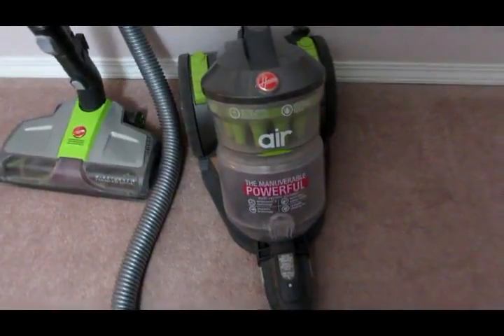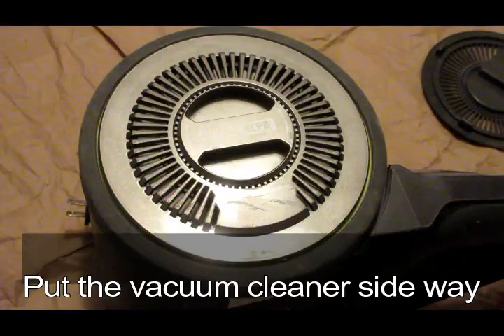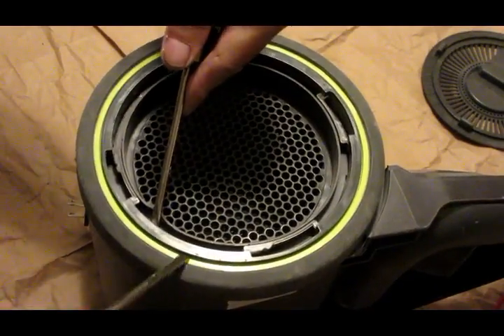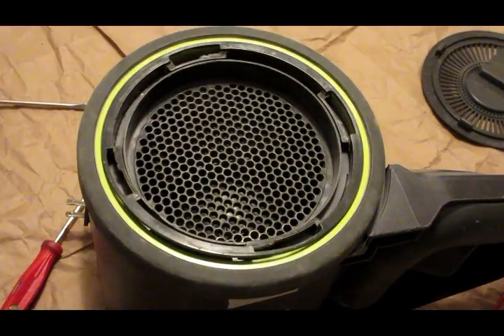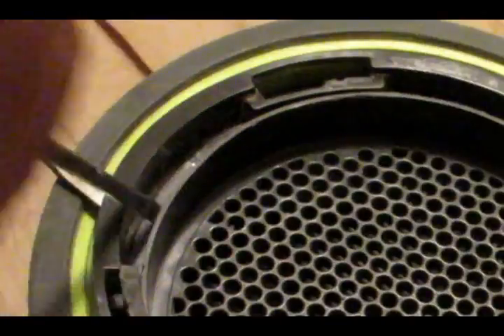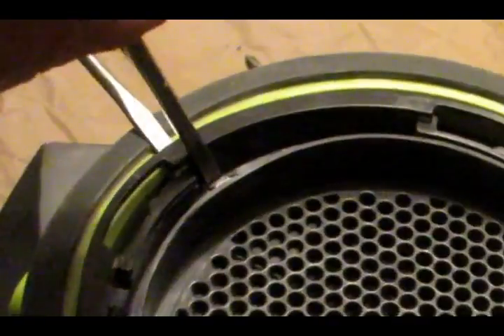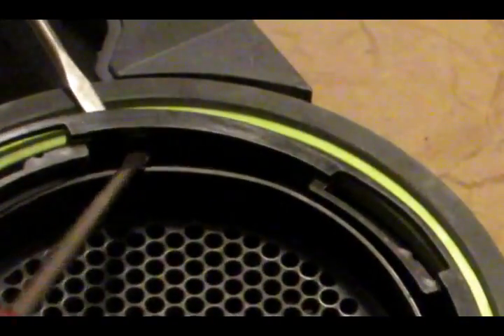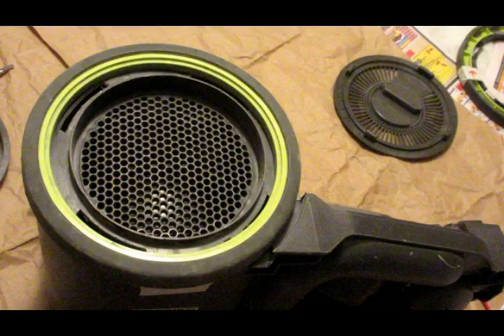Hoover Vacuum Canister Repair - wheel removal DIY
To repair this Hoover vacuum canister. The critical part is to remove the wheels in order to check and repair motor. If the wheel were damaged or nor removed properly, the whole machine will be wasted. Hope this will be helpful for your repair !